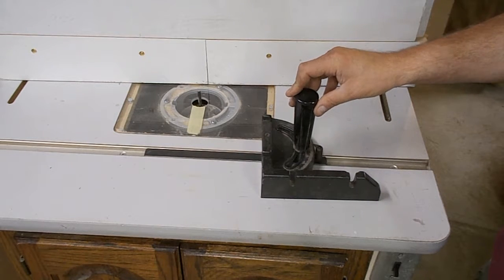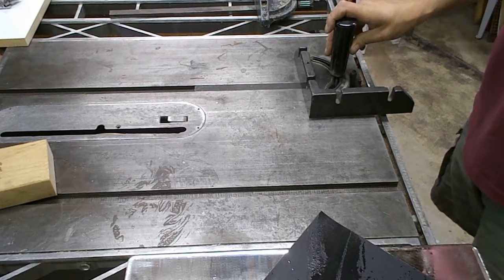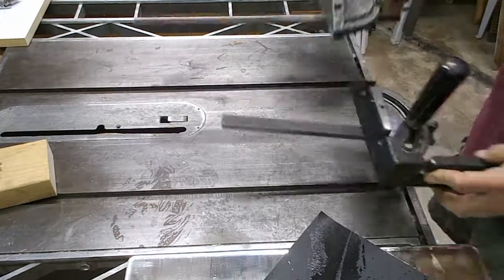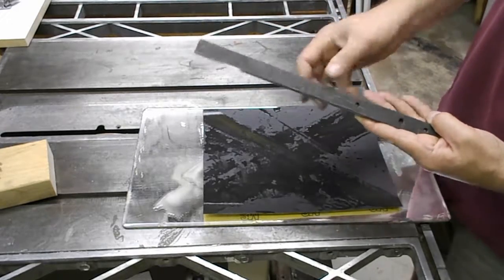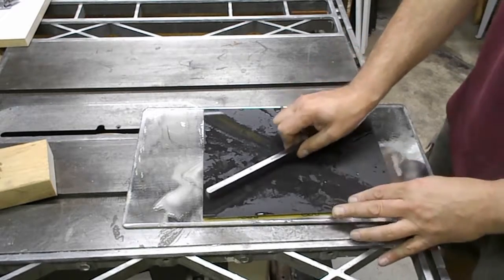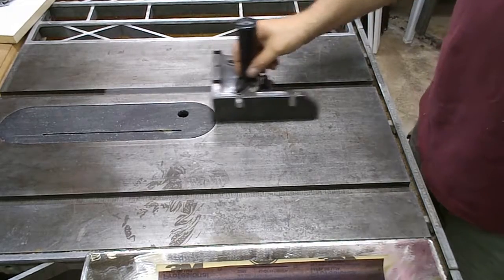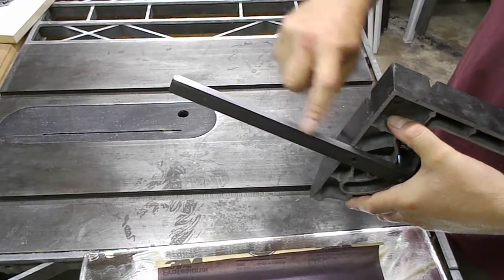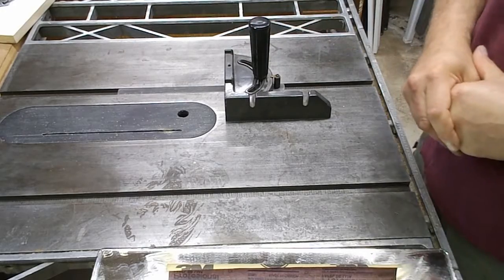Flattening a Steel Miter Gauge Runner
I purchased a miter gauge with a 3/4" runner that was too wide for my table saw.  Once I started removing some material, I discovered it had a bow in it.